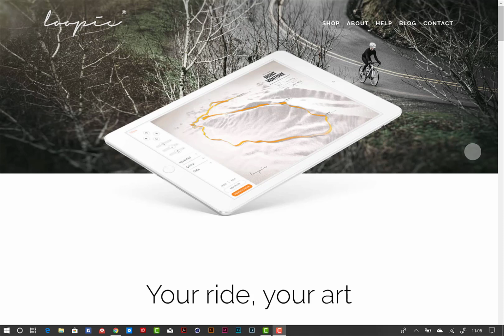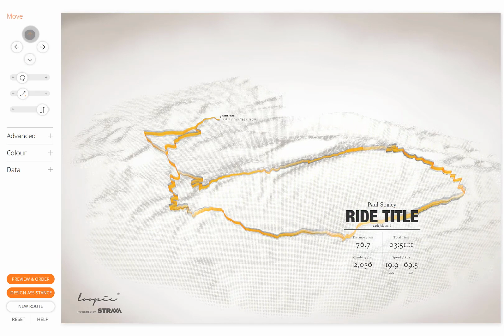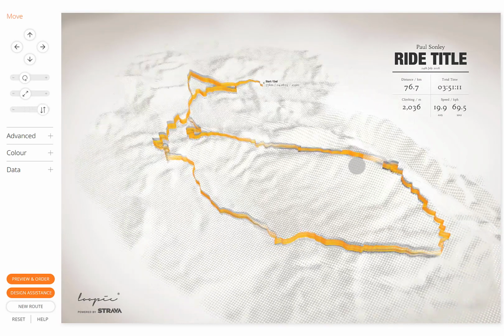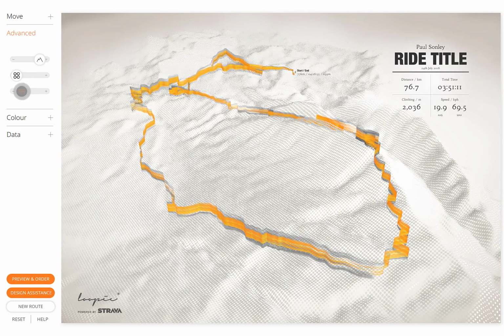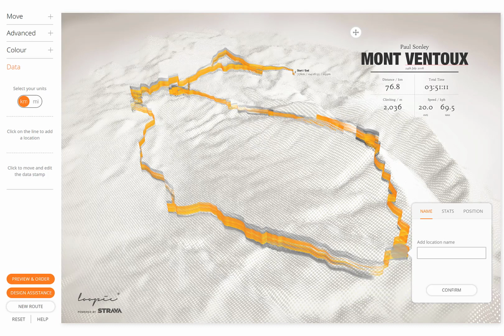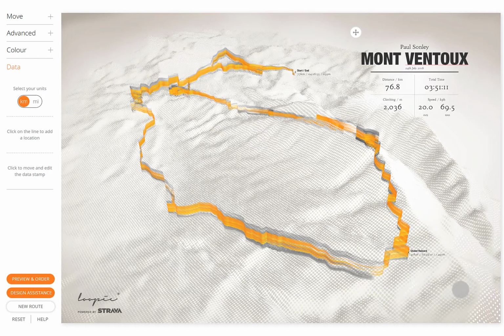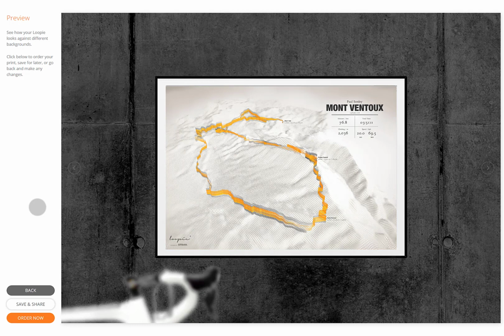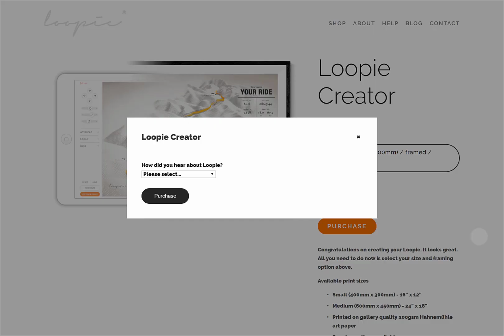Make a Loopie - Quick Guide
Loopie creates artwork using your GPS data to produce an accurate but artistic and unique image of your ride. You can now create your own Loopie using our online app. Watch this quick guide video to show you how easy it is to make your own unique artwork.